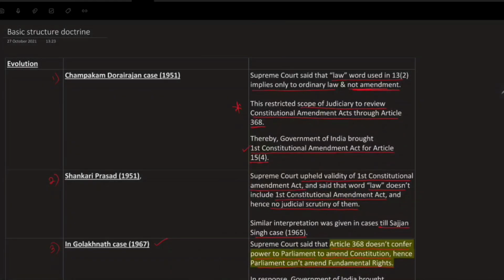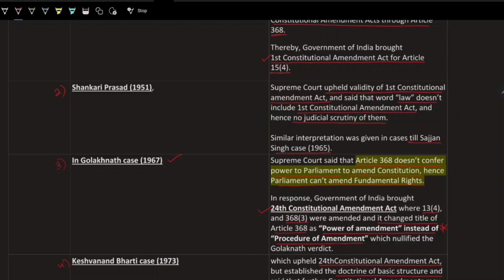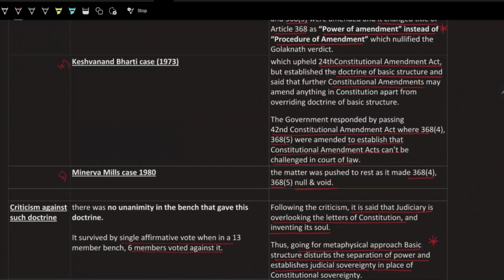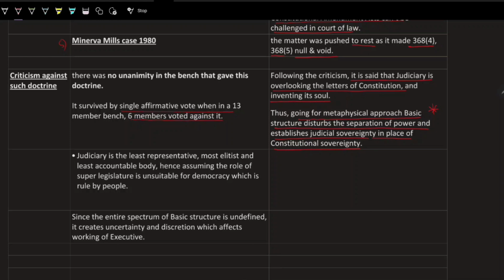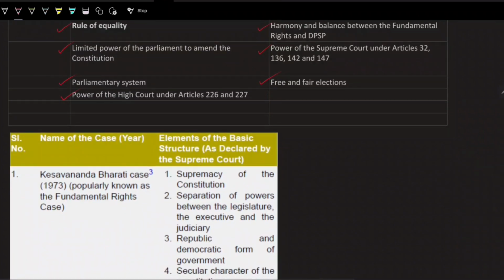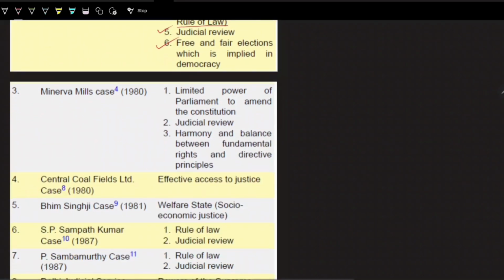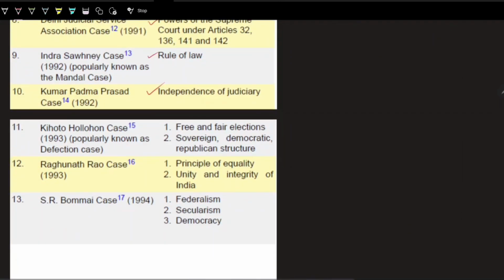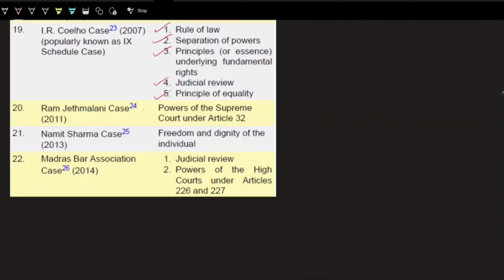Evolution of basic structure doctrine